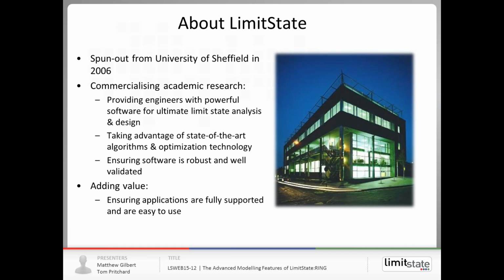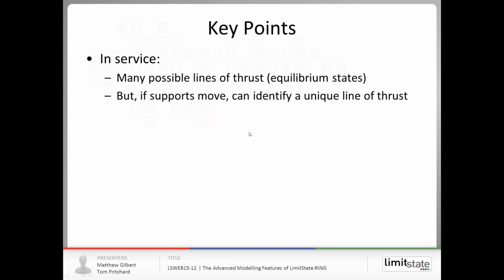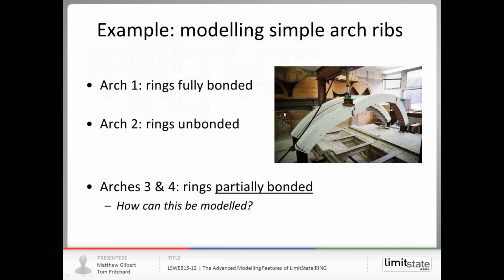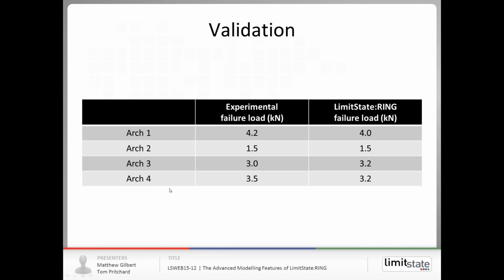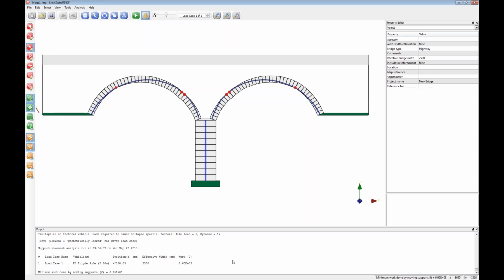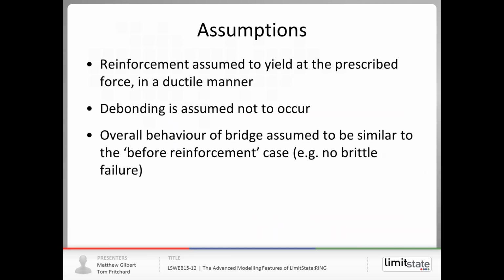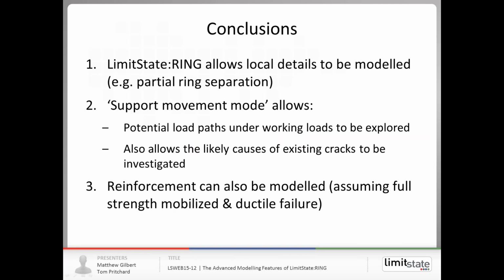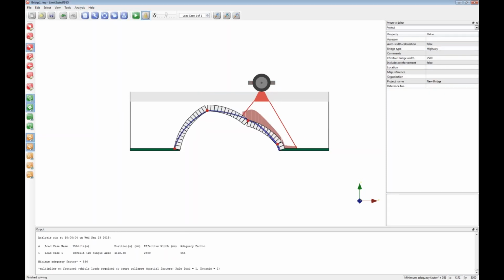LSWEB15-12 | The Advanced Modelling Features of LimitState:RING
# DETAILS #

Title: The Advanced Modelling Features of LimitState:RING
Code: LSWEB15-12
Duration: 59m 36s
Original broadcast: 23 September 2015

# BENEFITS #

Find out:

 - How to diagnose the likely causes of existing transverse cracks;
 - How to identify potential load paths under service loads;
 - How to model specific defects such as partial ring separation;
 - How to model the presence of discrete reinforcement.

During the webinar, LimitState:RING is used to solve a range of practical examples used to illustrate how the software can be applied in practice.